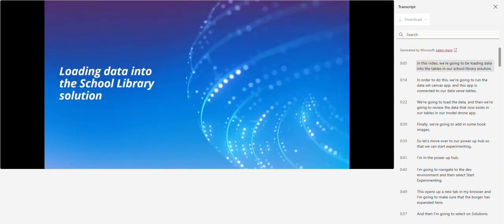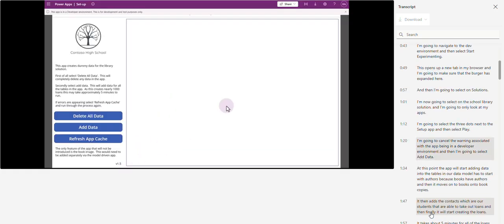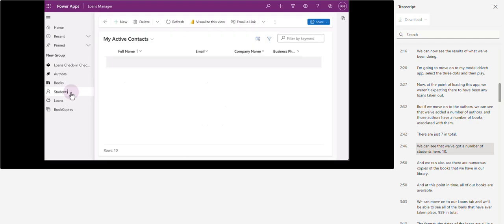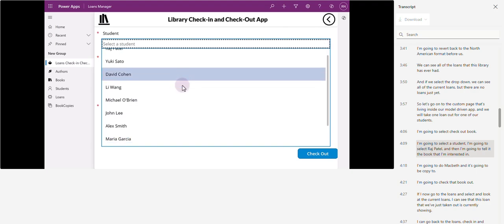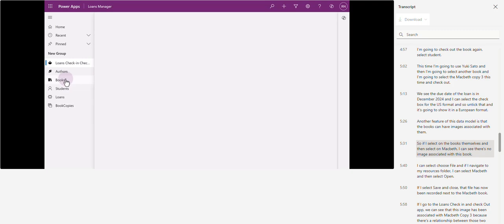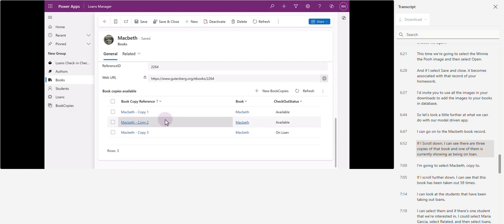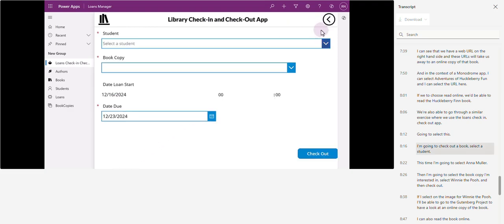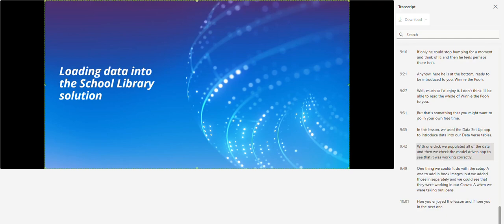Load CSV file data | Modern Driven Apps | Microsoft Power Platform